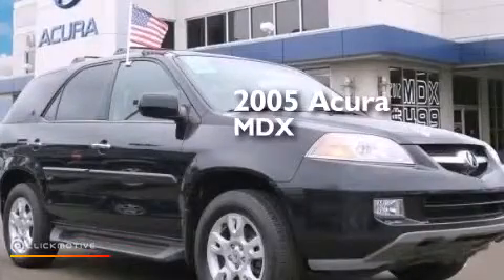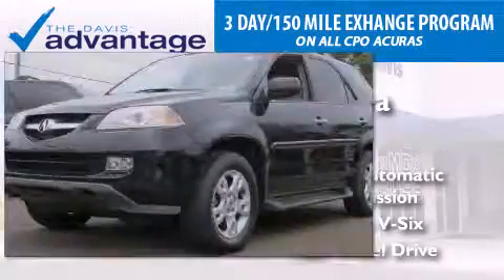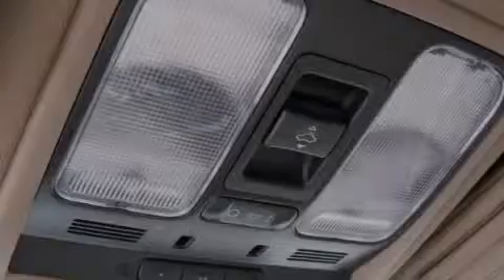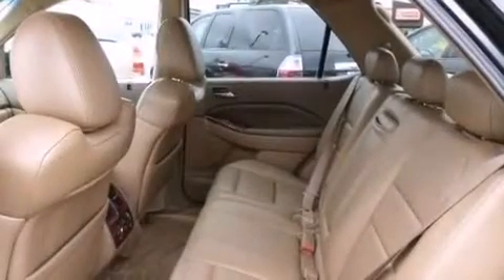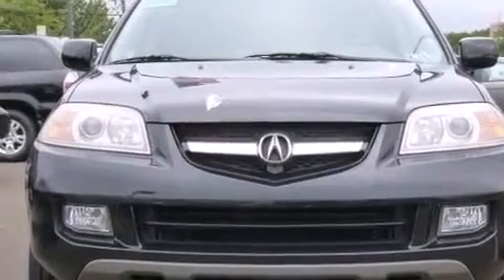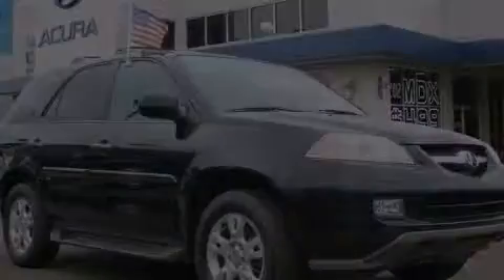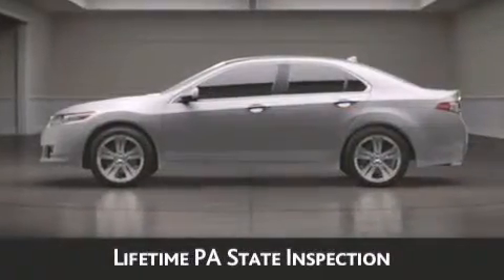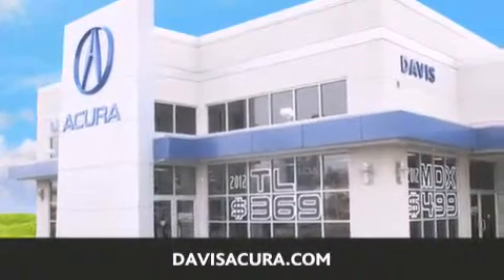Pre-Owned 2005 Acura MDX Langhorne PA 19047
We have been honored to serve the Langhorne PA area , we promise that your experience at our dealership will exceed your expectations ! Year : 2005 Make : Acura Model : MDX Engine : Gas V6 3.5L/214 Trans . : Automatic Exterior : Nighthawk Black Pearl Miles : 94,521 Interior : Saddle Stock : 2149014A Davis Acura 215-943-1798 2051 E Lincoln Hwy Langhorne , PA 19047